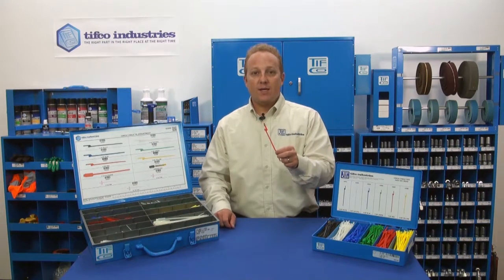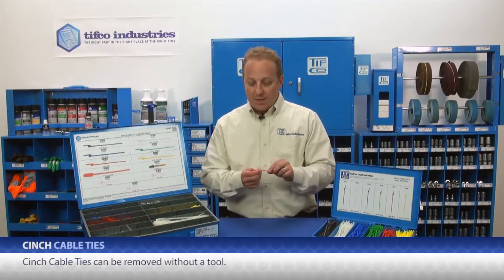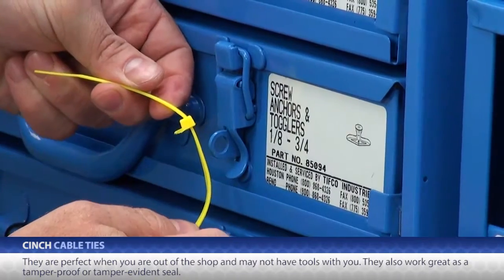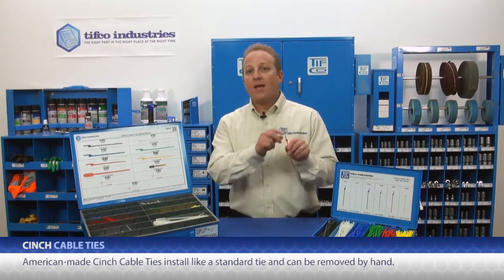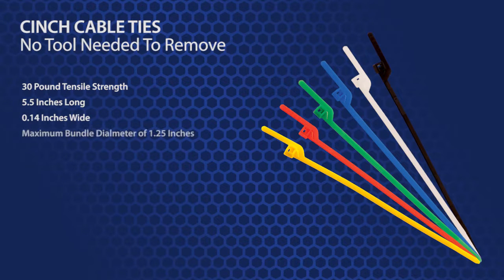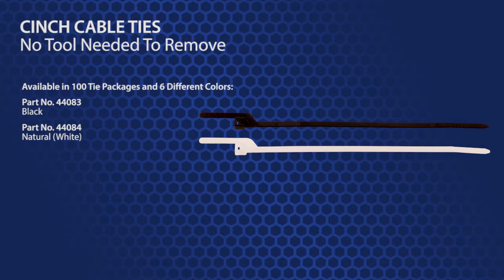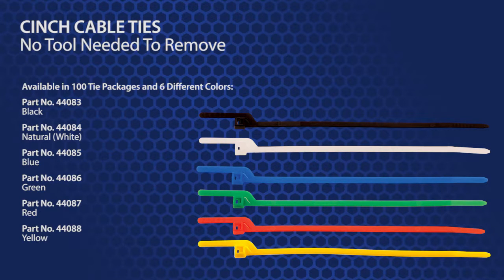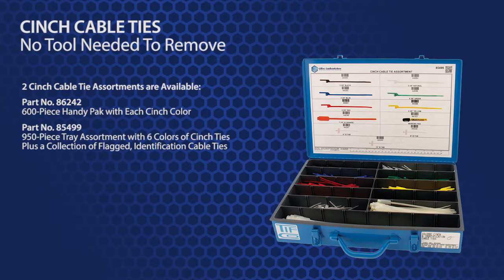Cinch Cable Ties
Cable ties that don't need a tool to remove. They are perfect when you are out of the shop and may not have tools with you. They also work great as a tamper-proof or tamper-evident seal.